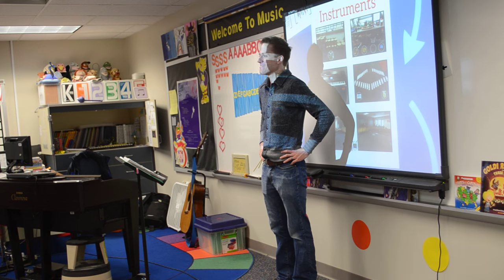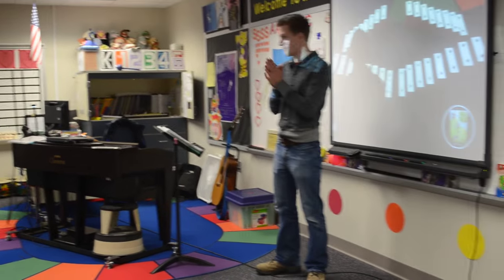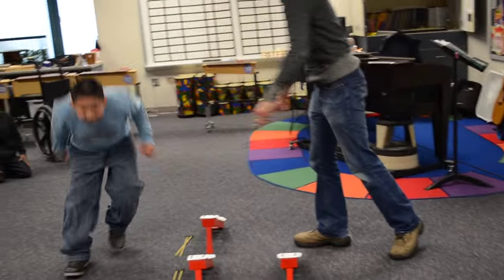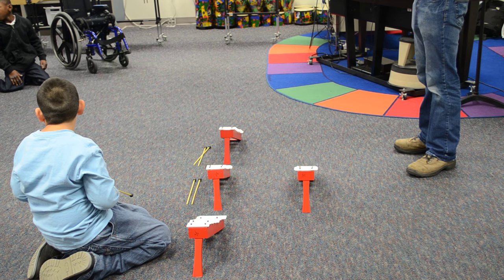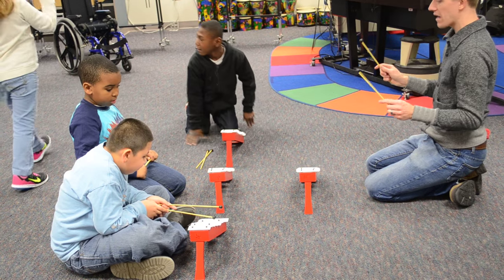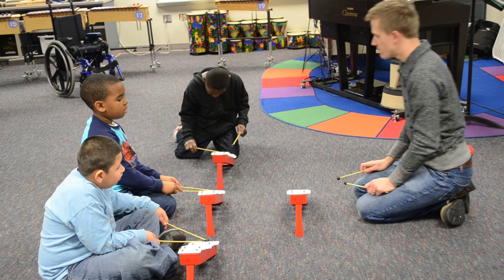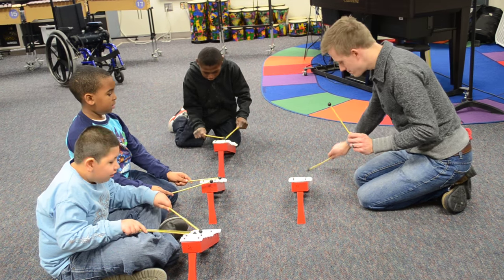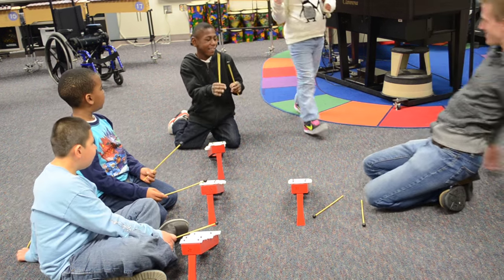Teaching Music to Students with Special Needs- Jack & Jill on Step Glockenspiels